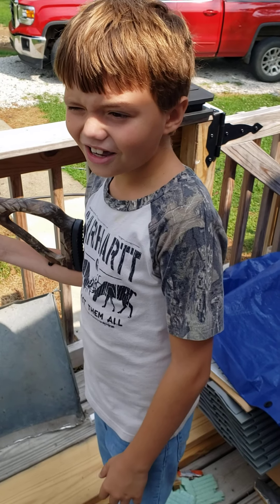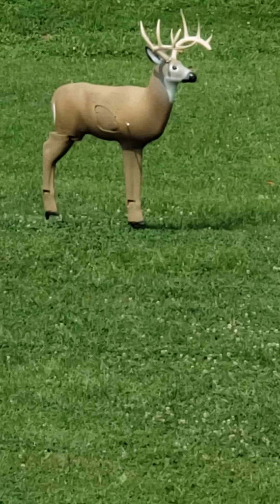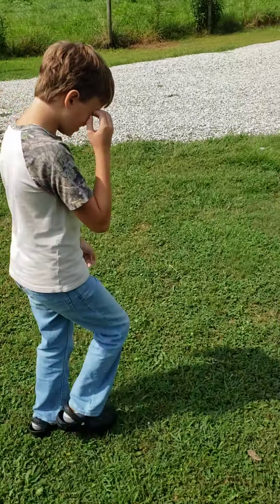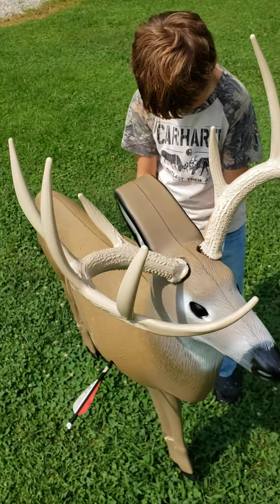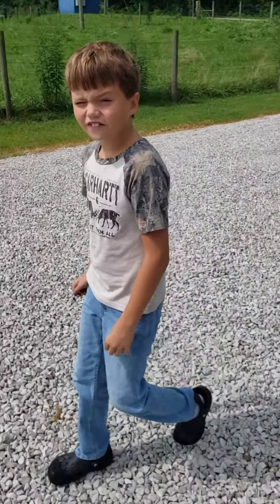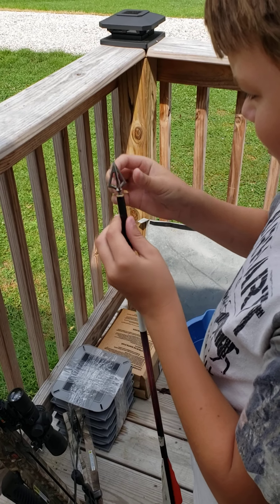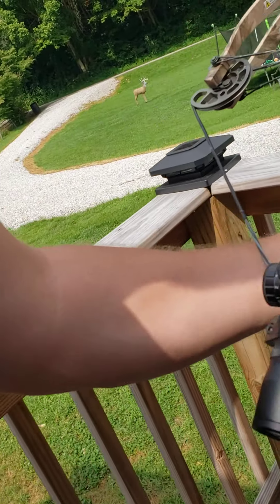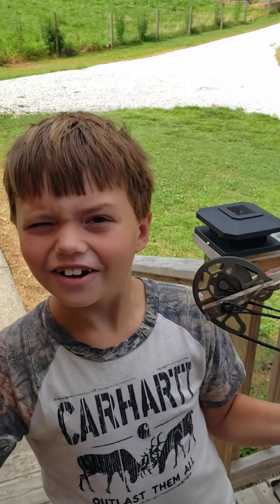Deer Season closing in!!!!! Crossbow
crossbow shooting